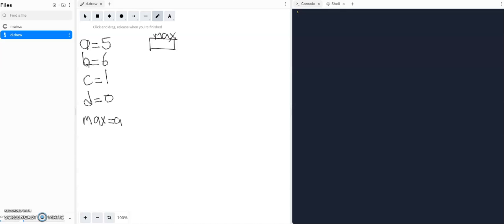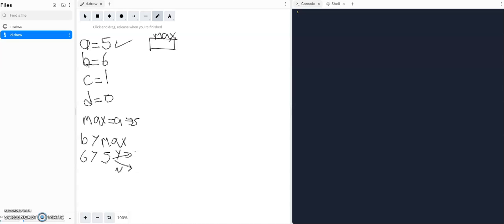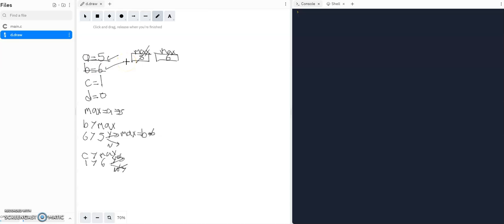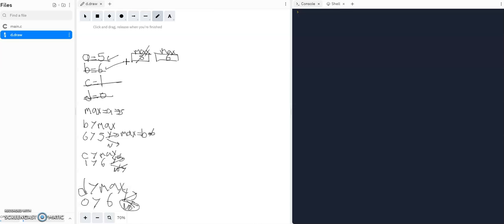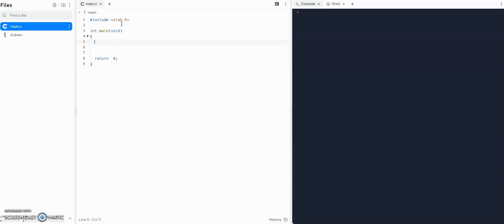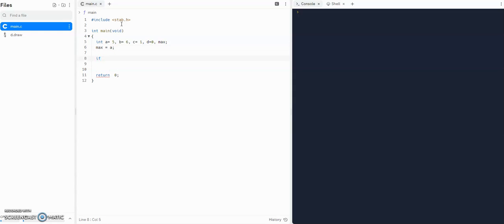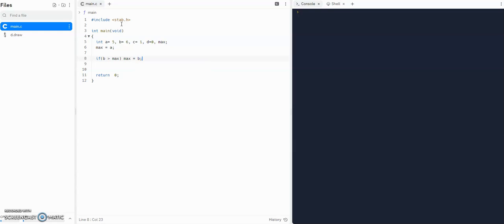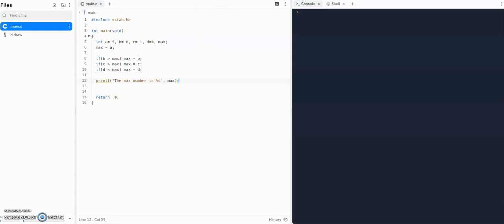Find The Maximum Number in C Programming